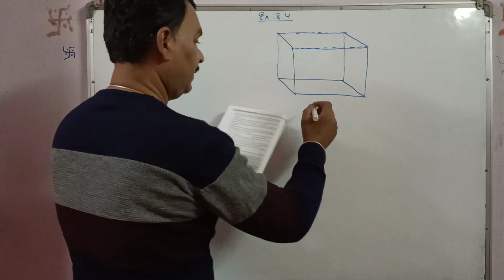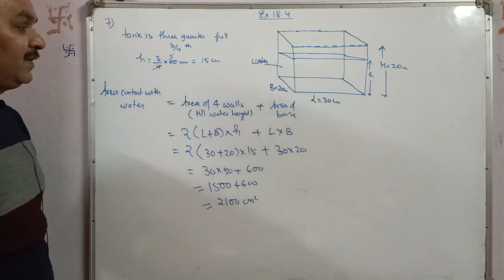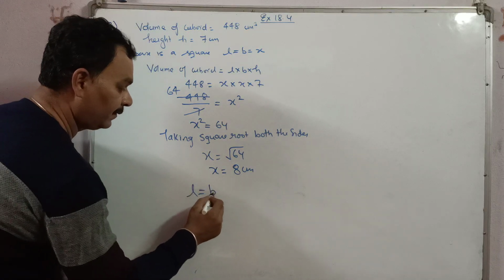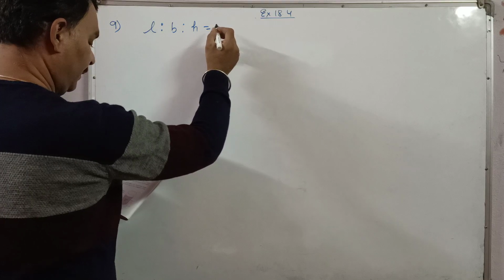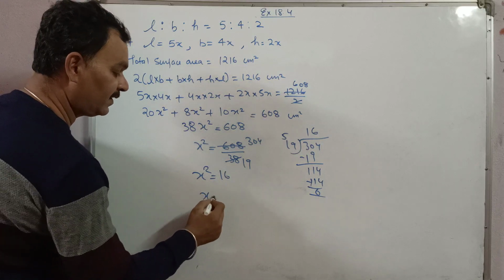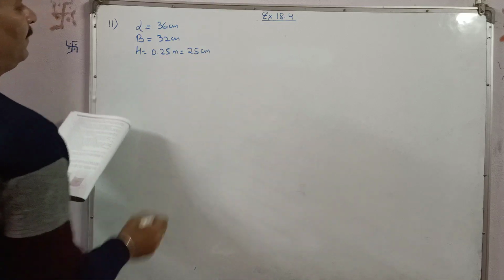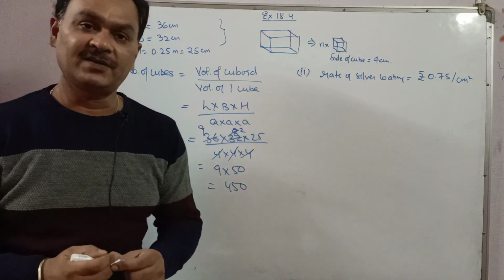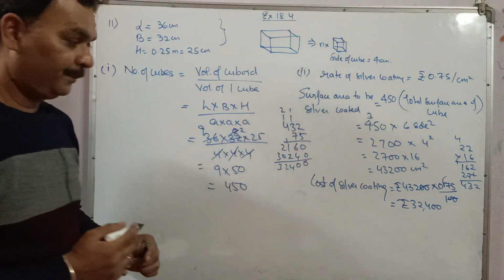Mensuration Part 3